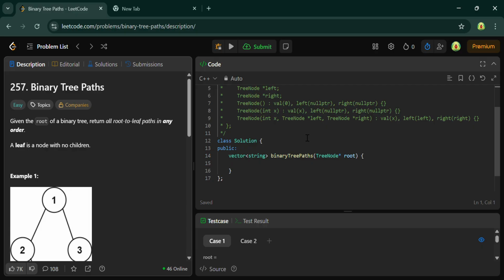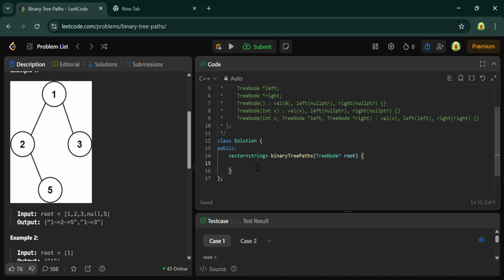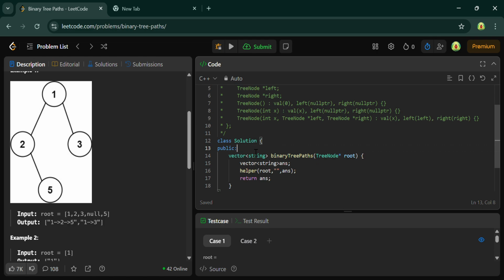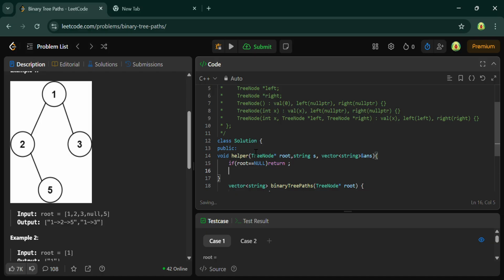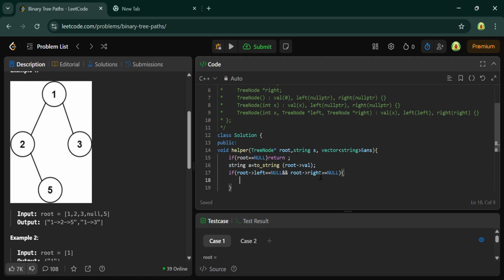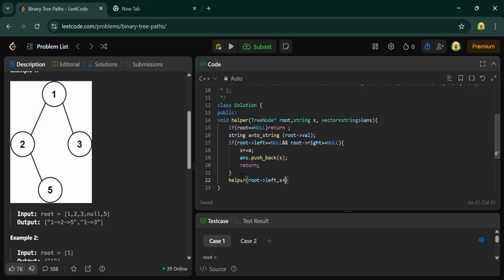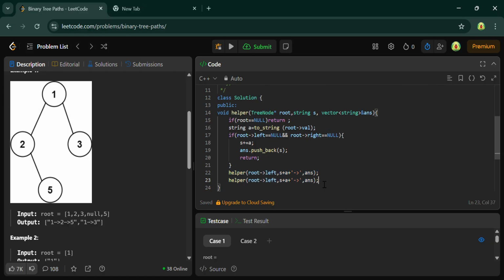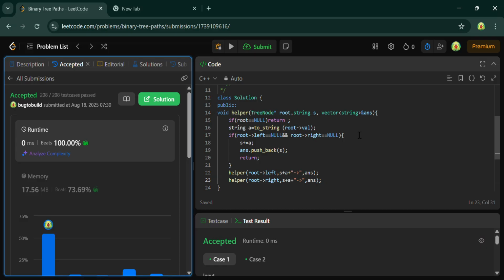Binary Tree Paths LeetCode -257